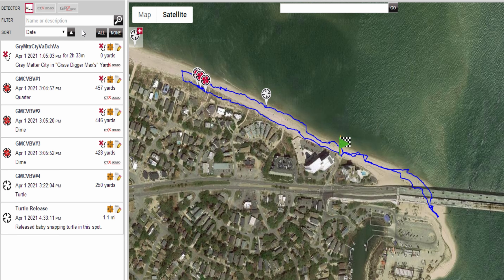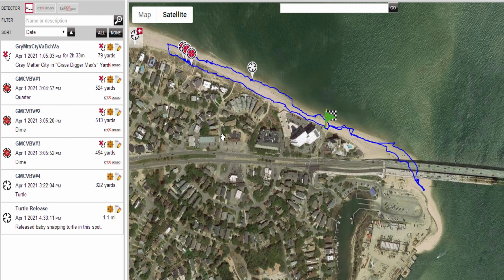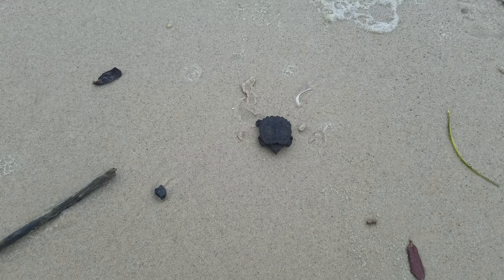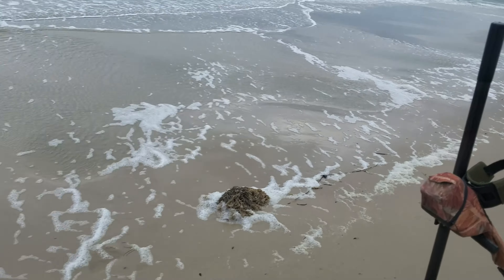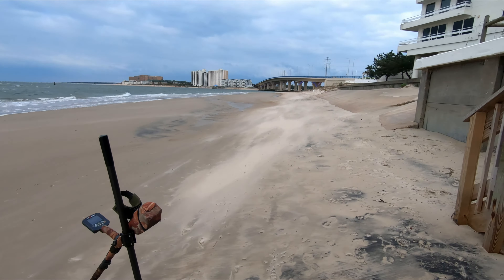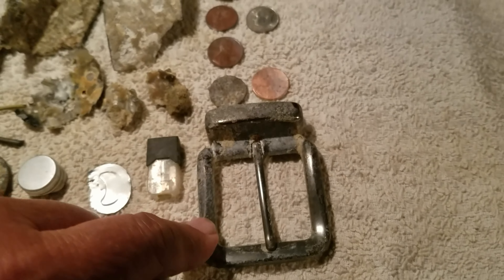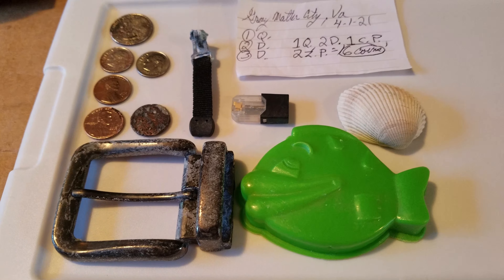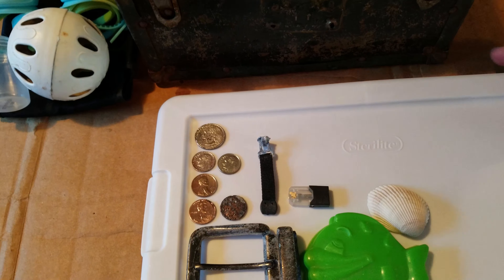#68 Digging In Your Yard #3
On vacation, I went digging in "Gravedigger Max" yard, at "Grey Matter City". Max was busy that day. Rescued a baby "Common Snapping Turtle" on the beach. Put it back into freshwater. "Save The Turtles" !

This channel is about Metal Detecting with the Minelab CTX3030.
Hope you learn & enjoy as much as I do.

Nor do I get compensated for anything.
I just use these products !

Equipment I use:

Metal Detector:
CTX 3030  6" - 11" - 17" Coils

Shovel:
Excalibur "Sir Kay" Shovel - Custom Longer Handle

Hand Digger:
White's "DigMaster" Digger

Sand Scoops:
XTREME Scoops - Surf-Master X1
XTREME Scoops - 54" Long Carbon Fiber Handle
And
Ukrainian made "Travel Scoop".

Pin Pointer:
Garrett - Pro-Pointer AT "Carrot"

Cameras:
GoPro Hero 7 Black
AND
Samsung Galaxy S7 Android Phone
AND

Drone:
DJI Mini 2
less then 250 grams, no license needed.
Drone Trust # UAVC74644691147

Editing Program:
DaVinci Resolve 17.4.2

Andy Sabisch CTX3030 Bootcamp:
If you want to learn your CTX3030 inside out, I would suggest you go see Andy at:

Song:
Flying High
Artist:
FREDJI

Song:
Rock Angel
Let Me Be Your Angel
Artist:
Stacy Lattisaw, Michael Gibbs
Album
WMG (on behalf of Cotillion); UNIAO BRASILEIRA DE EDITORAS DE MUSICA - UBEM, LatinAutor - Warner Chappell, CMRRA, BMI - Broadcast Music Inc., ASCAP, PEDL, LatinAutor, Warner Chappell, and 5 Music Rights Societies.